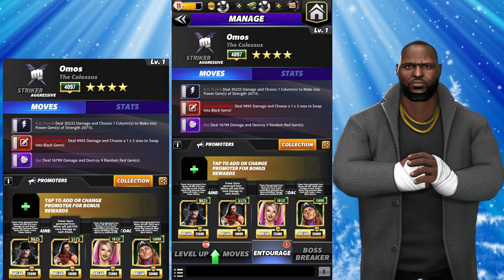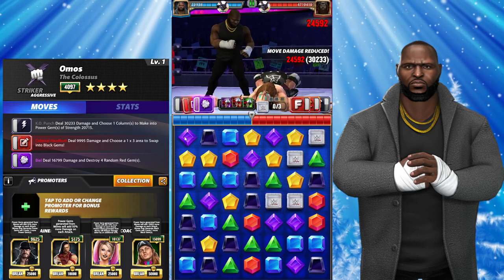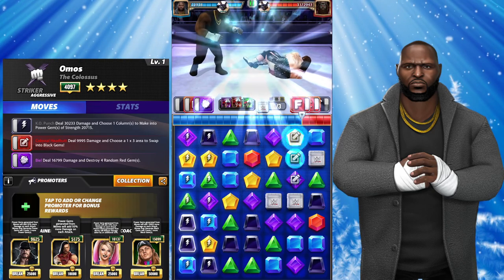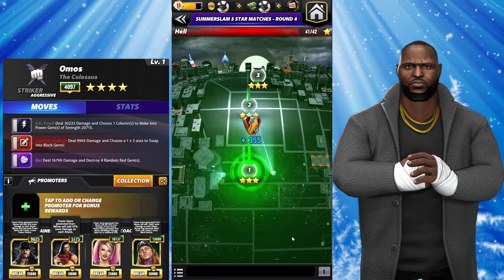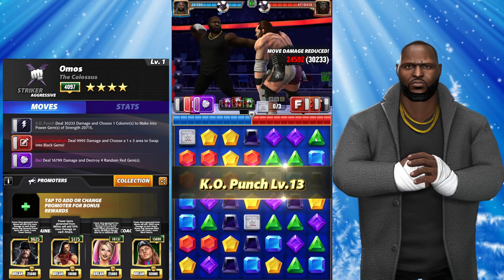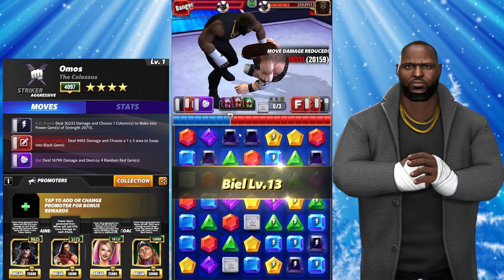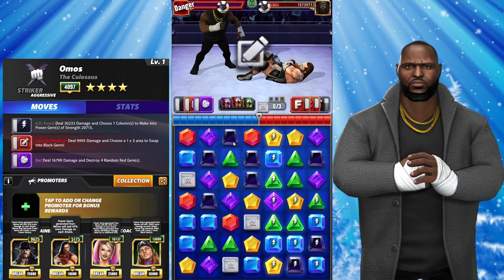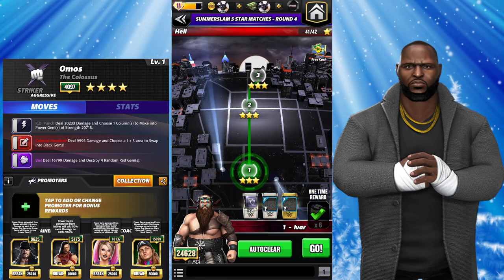Test of Strength: 4k Level 1 Omos Versus 24k 5sg Ivar!